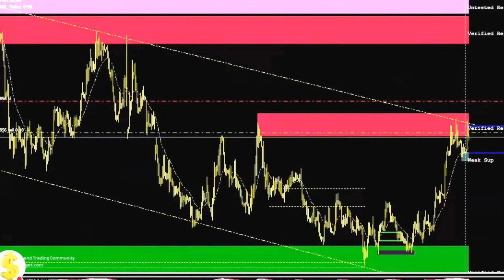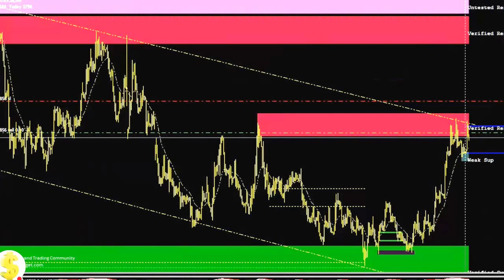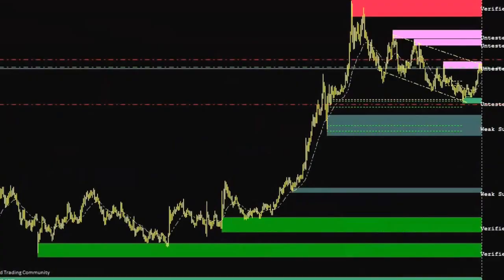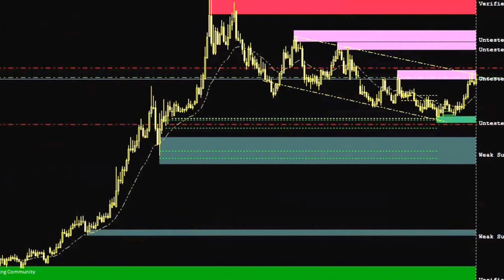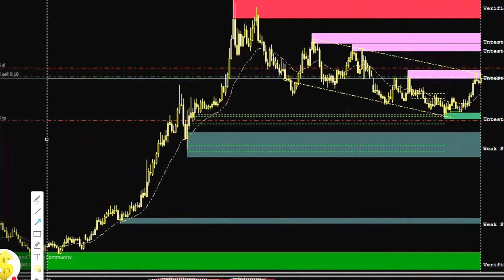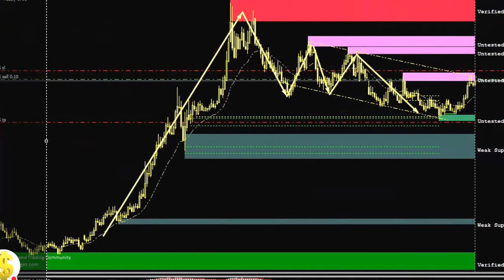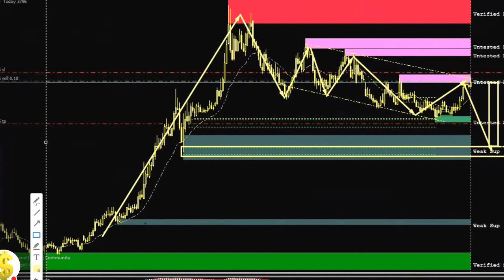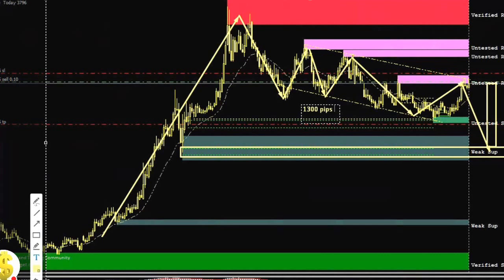USDTRY Turkish Lira short for 1300 pips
Trading Is Risky in nature .Losses  could exceed deposits. The channel is completely meant to show the views and sharing Trading Ideas in returns expects the views from your side too

Telegram @dipakjimm   and @dipakjimmy (both are different )
Skype -dipakjimmy

If you have not yet trading account you could open